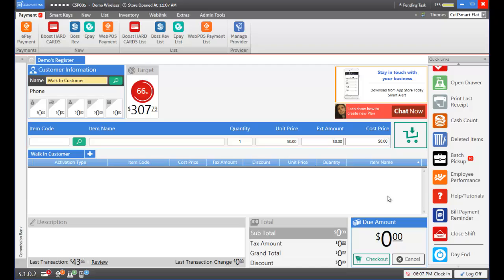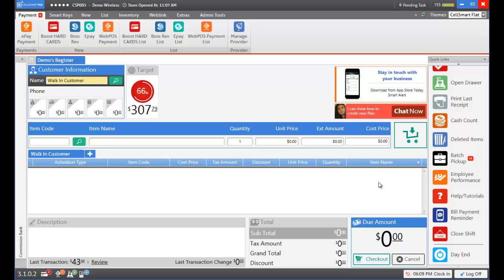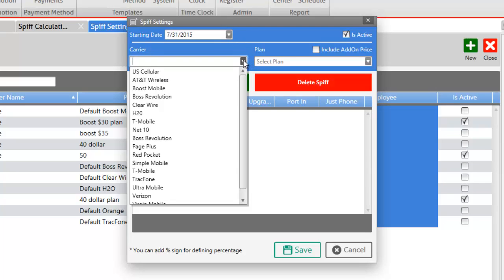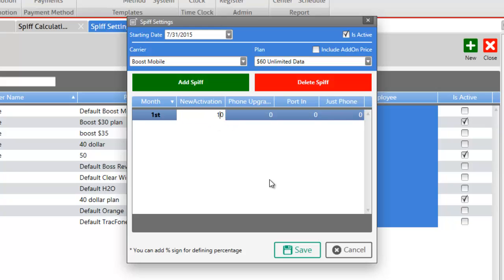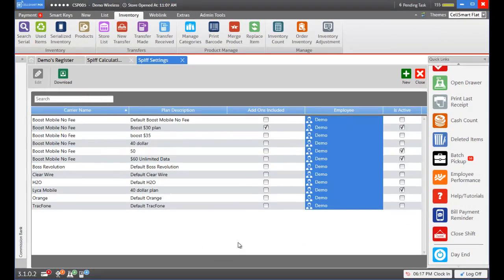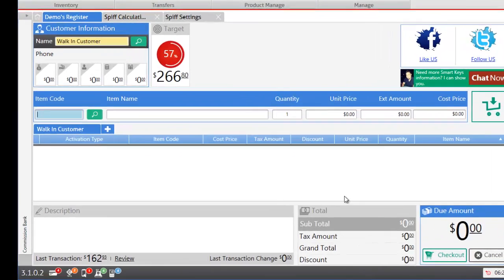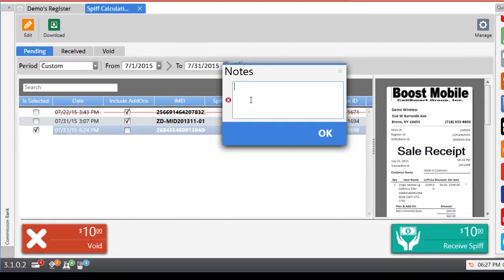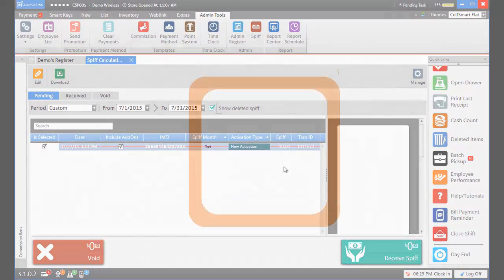The Spiff Feature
POS software specifically designed for retail wireless / cell phone stores.